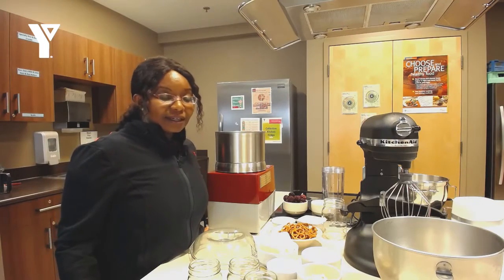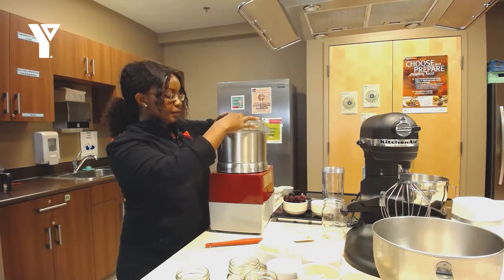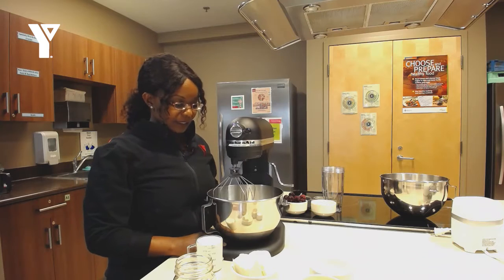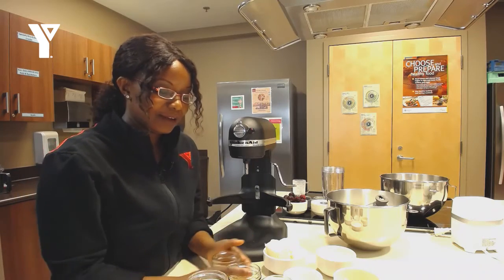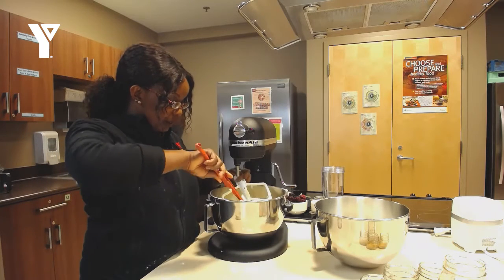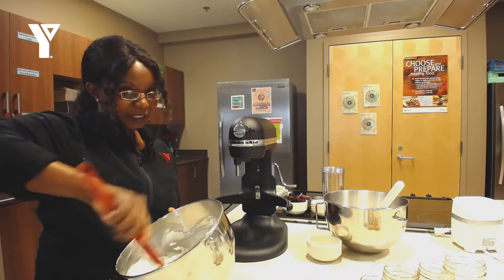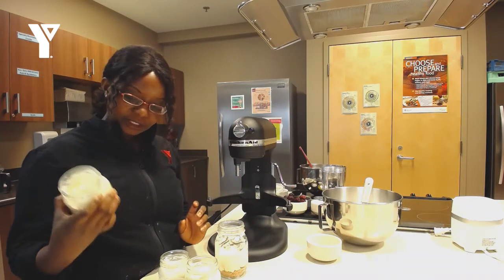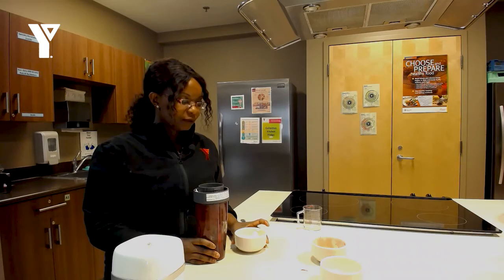YMCA Collective Kitchen with Judy (57): Cheesecake Cups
Judy is helping us find a 30-minute meal from our Collective Kitchen at the YMCA Boyle Street Plaza. Just like our diabetic-friendly and school lunch series, she will walk us through different recipes with your health in mind, and share some tips along the way! In this video, she's showing us how to make cheesecake cups.

Our thanks to the Edmonton Community Foundation's COVID-19 Rapid Response Fund for supporting this video series!

Looking for more inspiration? Download recipes on our website!